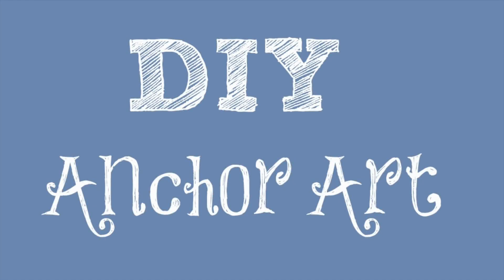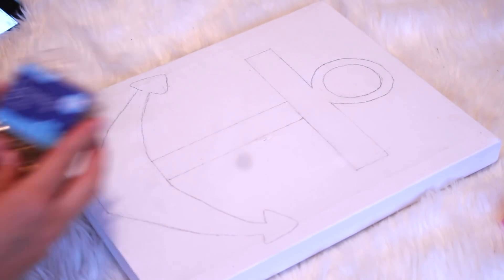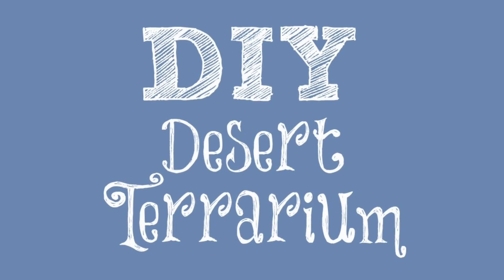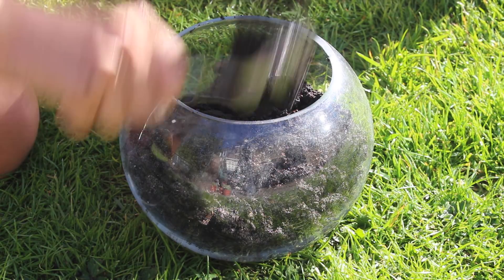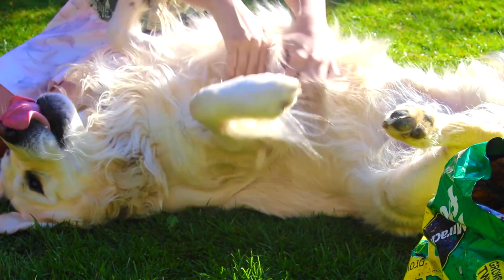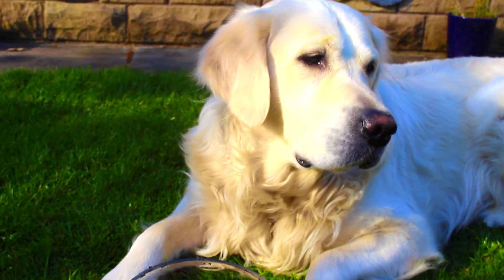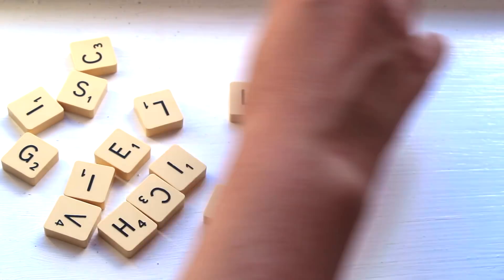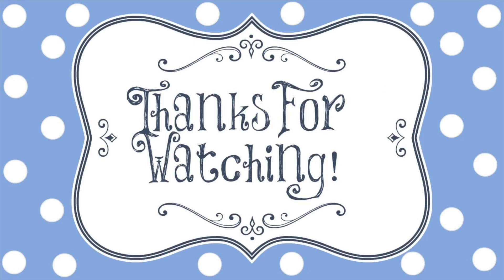DIY Room Decor For Small Rooms- Tumblr Inspired (Summer 2016!)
DIY Tumblr & Pinterest room decorating ideas for teenagers!
These are all cheap, easy and great for small rooms!

If you are a subscriber, you might have noticed that this is a re-upload. That's because YouTube removed it as I used tags in the description which isn't allowed. I didn't know about this but I will be sure to avoid using those in the future! A new video will be coming soon! Thank you for understanding! xx

If you are new to my channel then a huge welcome to you!

I upload videos when I'm in the mood to do so and my videos consist of beauty tutorials, DIY tutorials, Q&A's, hauls and unboxing videos!

I hope even one of these categories takes to your liking and you could maybe watch a few of my other videos?! Don't go too far back though! They get embarrassing!